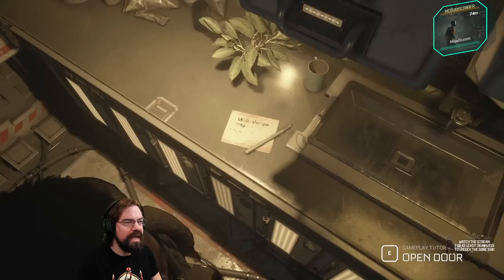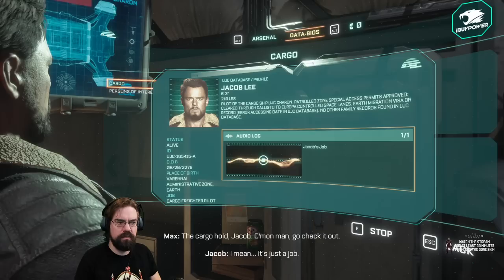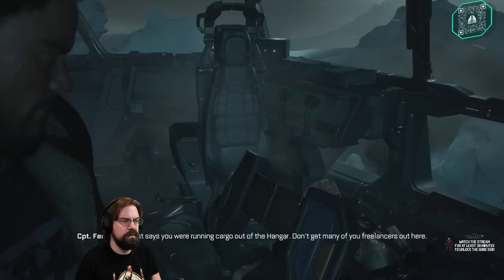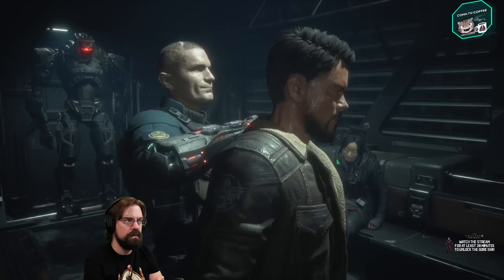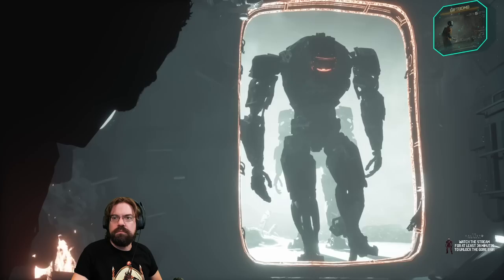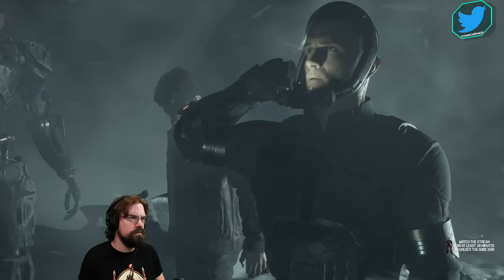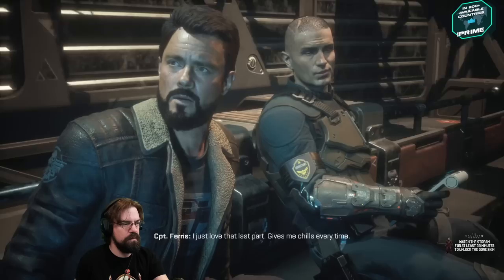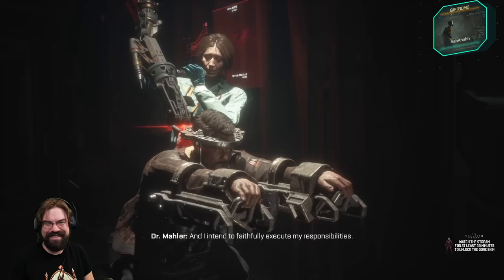CohhCarnage Plays The Callisto Protocol (Sponsored By Striking Distance Studios) - Episode 1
Cohh checks out The Callisto Protocol (Sponsored By Striking Distance Studios) to see what it has to offer.

The Callisto Protocol on Epic Store (Use code "COHH" at checkout to support the stream. Thanks!)

Cohh is now partnered with Displate! He has a bunch of cool new metal artworks hanging in his gaming basement. Check out some of what he has (and many other artworks you may like) right HERE! Cohh.tv/Displate